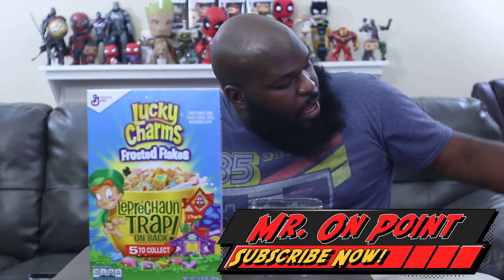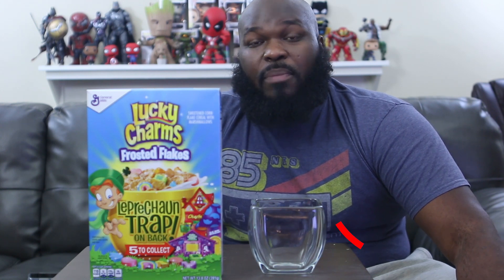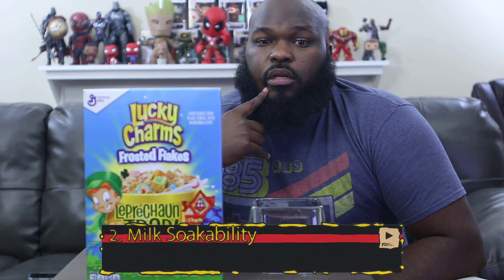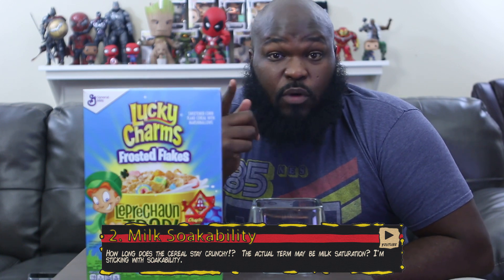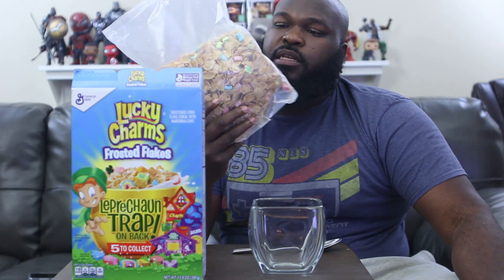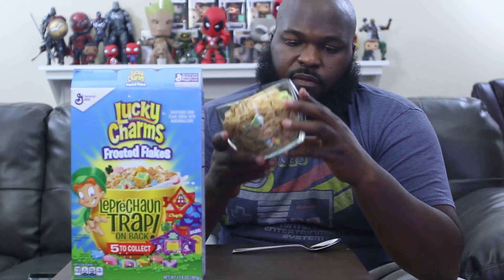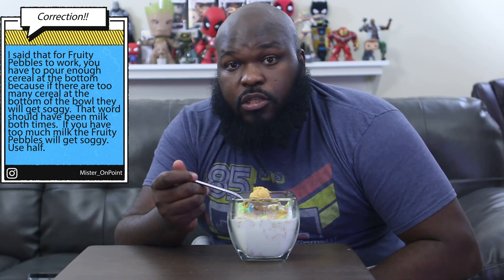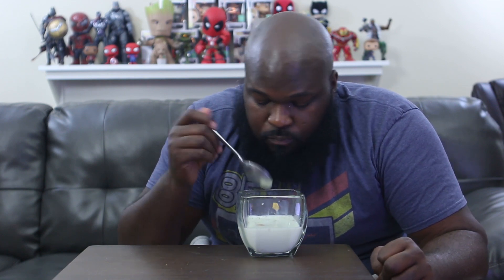Deliciousness Reviews: Lucky Charms/Frosted Flakes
General Mills put out a Lucky Charms/Frosted Flakes  cereal mashup!!! In theory, it's AMAZING, but is it really tho?  Mr. On Point dives into this bowl of cereal and assesses the appeal.